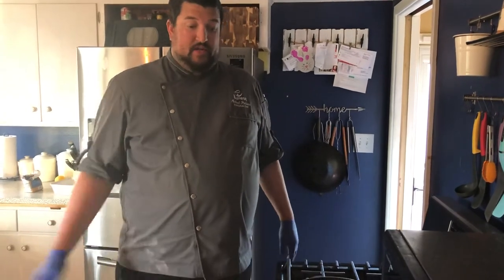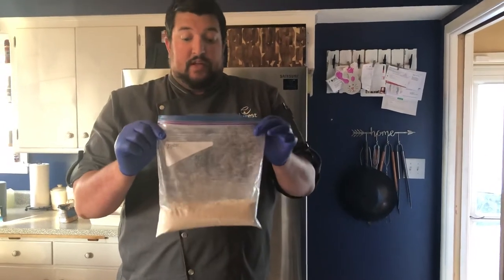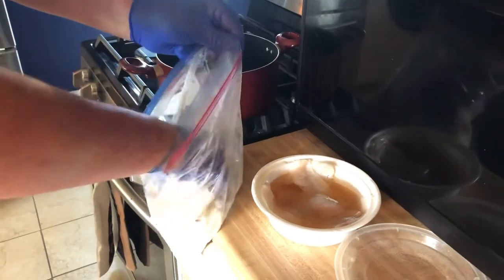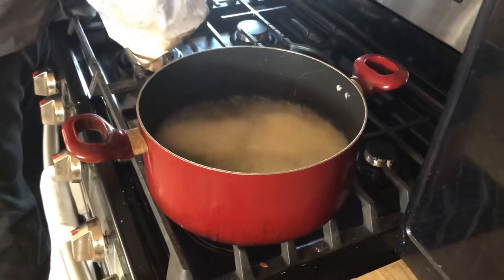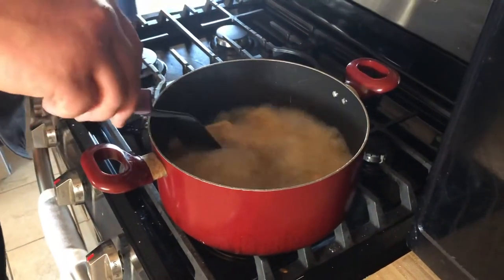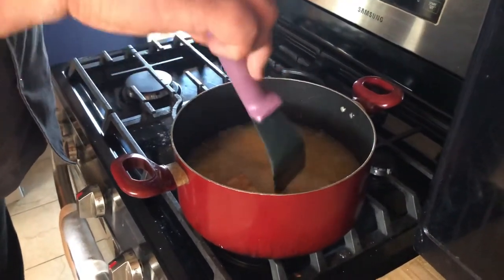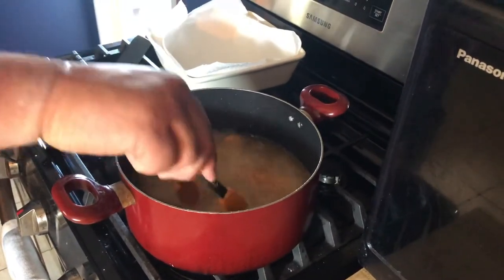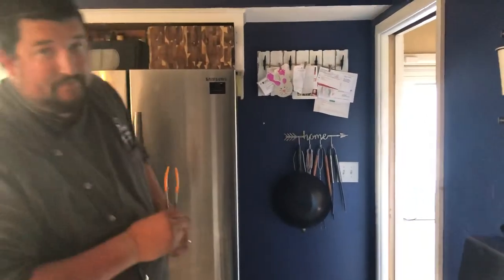Wisconsin dry batter fish fry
This recipe works with 1 to 2 pounds of fresh fish fillets

2 cups flour and 1 cup corn starch
2 TB Paul Prudhommes blackened magic seasoning (more if you want more flavor)
1 TB granulated garlic
Season with salt for taste

1 to 2 bottles of any beer of your choice. If it’s Wisconsin I recommend Miller products

Place your fish fillets in the cold beer and soak for a couple of hours.

Place flour mixture in a ziplock bag and place your fish in the bag and give it a good shake until the fish is evenly coated with flour.

Heat canola or peanut oil to 350 degrees and 375 if it is straight out of the refrigerator

Cook fish for 3 to 5 minutes, check to see if the fish is floating and a nice golden crispy outside. Internal temperature should be 145 degrees.

Place cooked fish on paper towel and let sit for a few minutes.

Next grab a cold beer and enjoy a taste of the north woods on your couch.